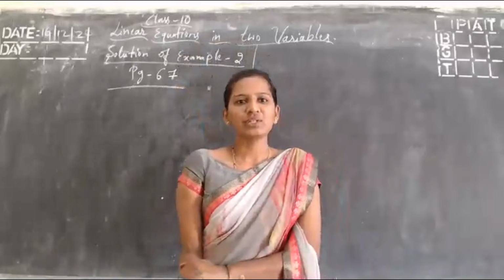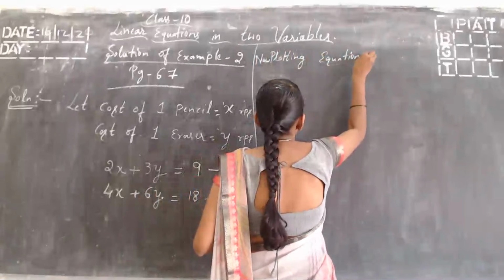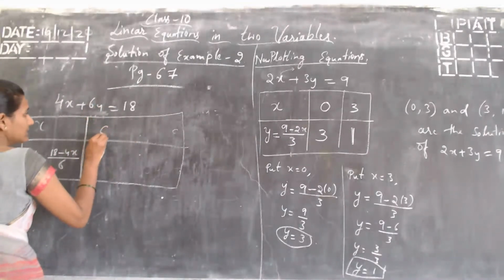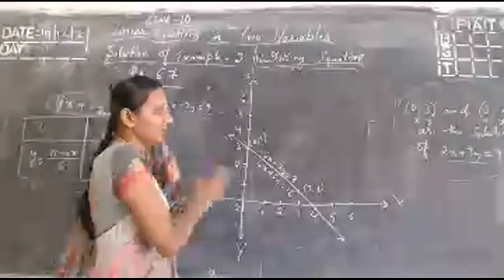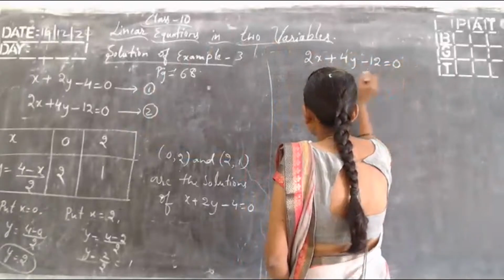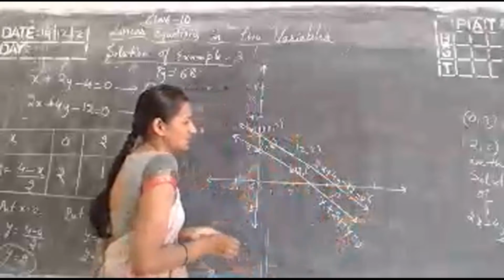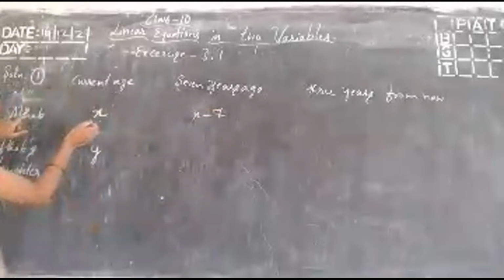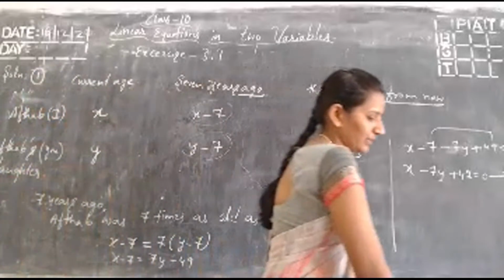CLASS 10 MATHS (LINEAR EQUATIONS N TWO VARIABLES) #2